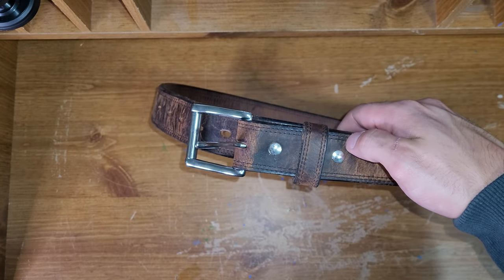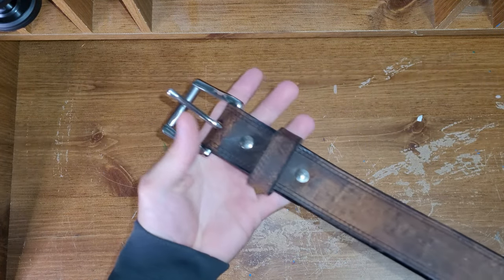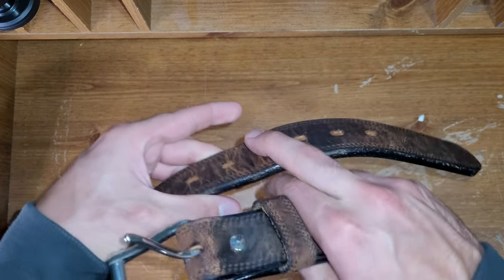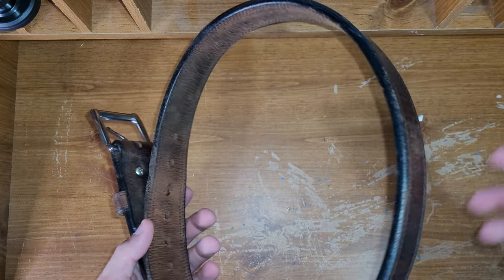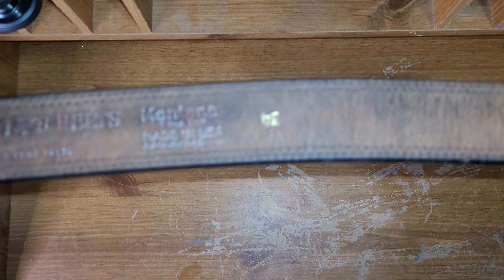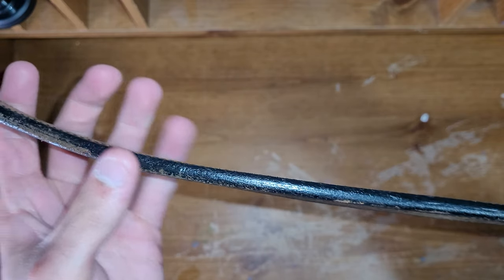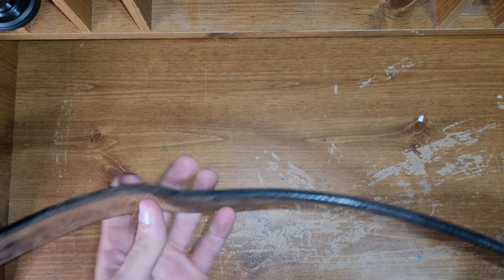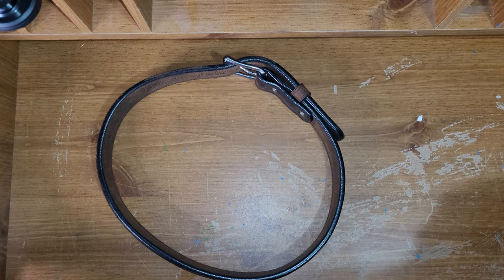Hanks Montana Bison Belt Follow Up. Stands Up To The High Price Tag?